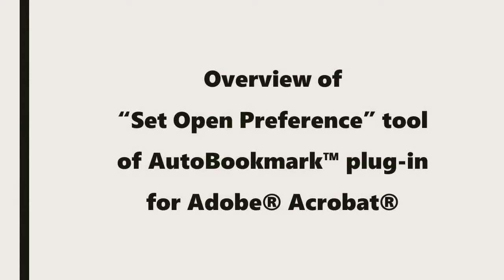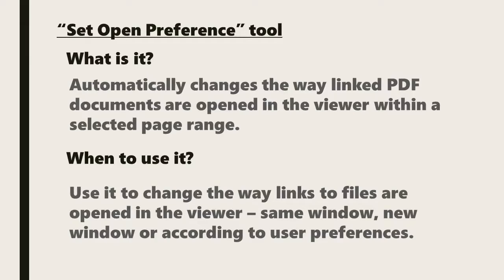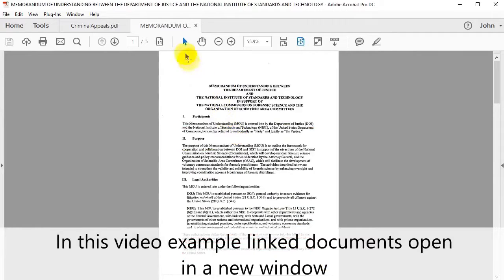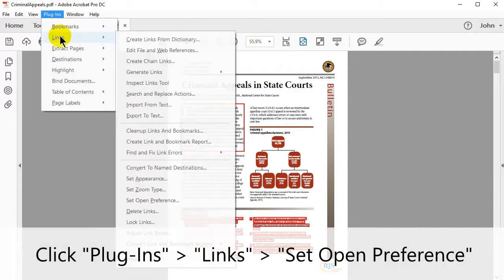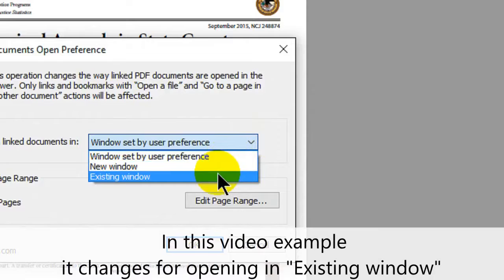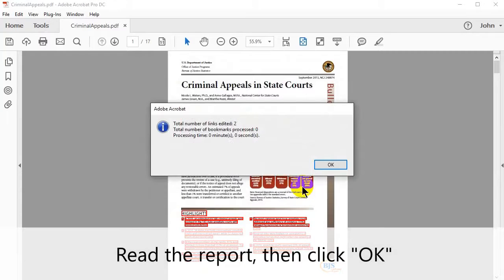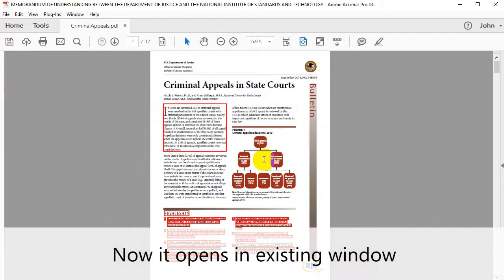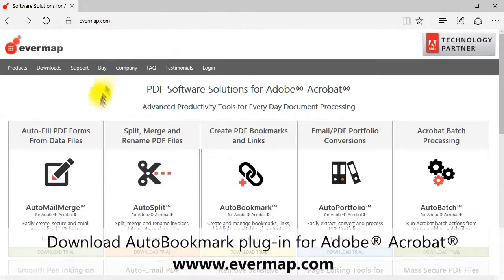Set Preferences for How PDF Links are Opened with AutoBookmark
This video explains how to set the way linked PDF documents are opened for multiple link annotations at once in a PDF document, with the “Set Open Preference” tool of the AutoBookmark™ plug-in for Adobe® Acrobat®.

AutoBookmark™ is an advanced plug-in for Adobe® Acrobat®. The software is designed to create, edit and maintain all navigational elements of PDF documents: bookmarks, links, table of contents, named destinations and text highlights.